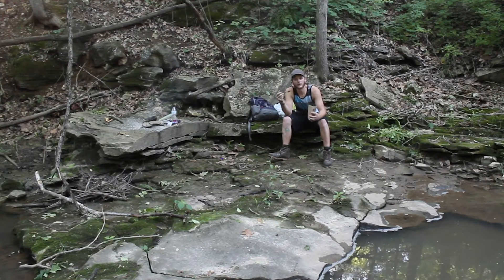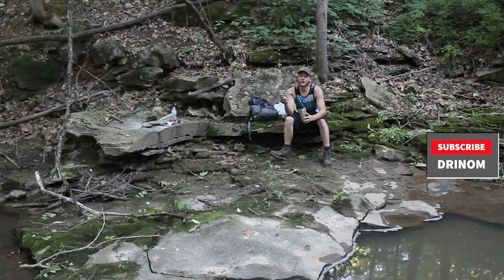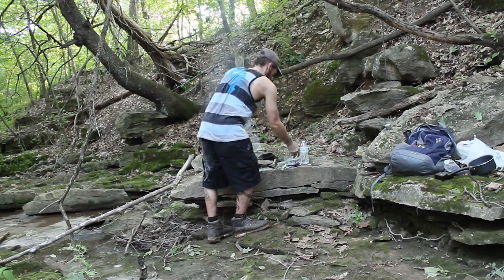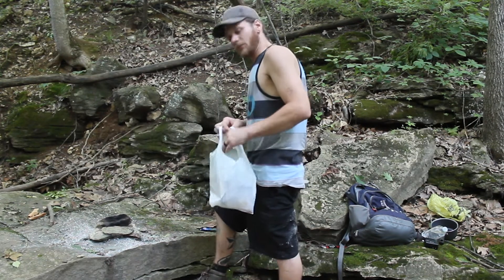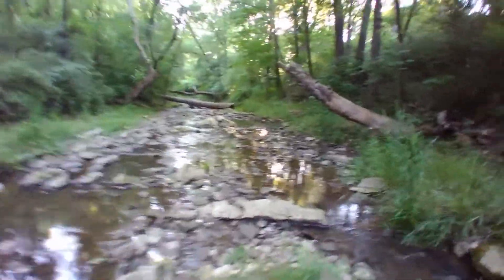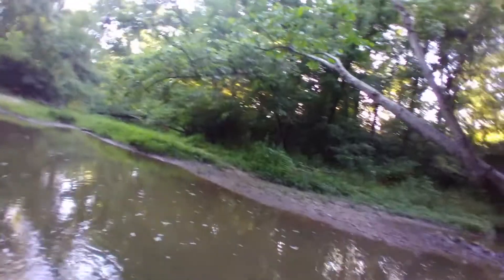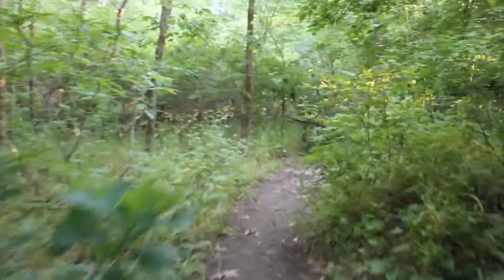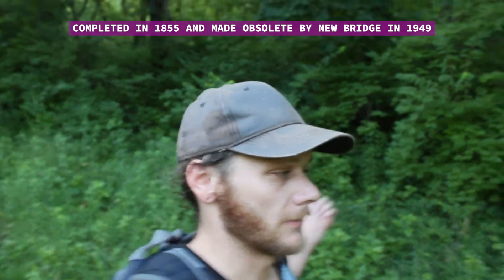PART 2.-Finish MRE and Make a connection.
The second half of my MRE video.

HERE IS THE LINK TO THE "DAY CAMP WITH ROGUE" VIDEO.---vvvvvv